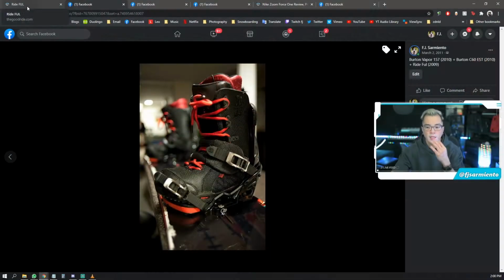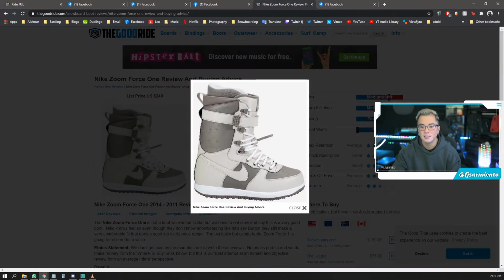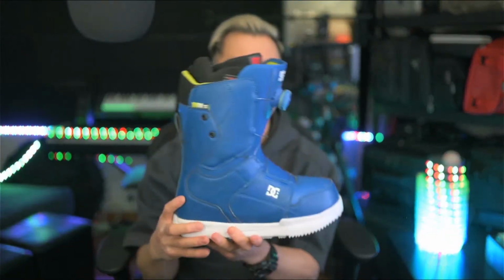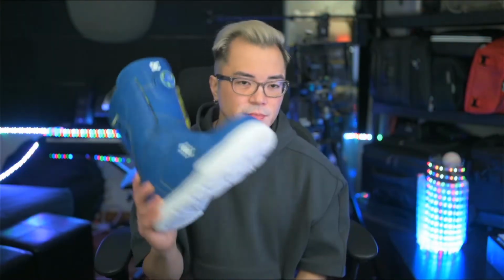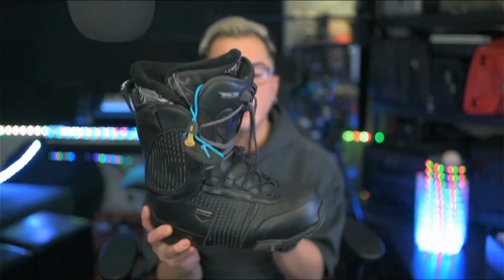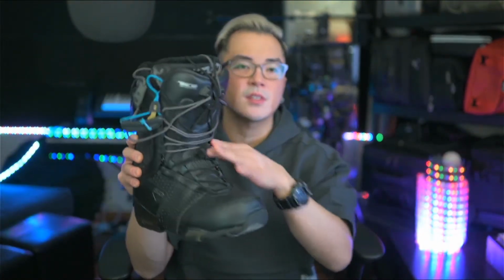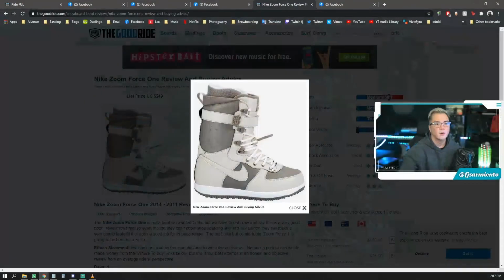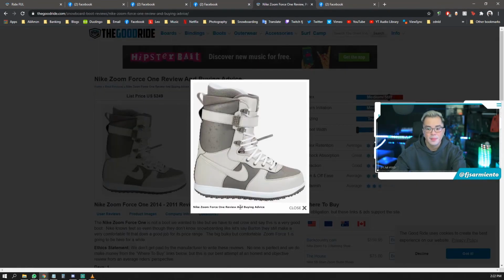Laces vs. BOA vs. Speed Lacing - What Snowboard Boots should you buy?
Which lacing system is best for you? What snowboard boots should you buy?

Traditional Laces vs. BOA vs. Speed Lacing Systems

Nikon NIKKOR Z 35mm f/1.8 S

Audio:  Blue Yeti USB Microphone

BEkicks - Get $10 Off Your Order with Code: fj5

If you like this video, please support my coaching with Thrive